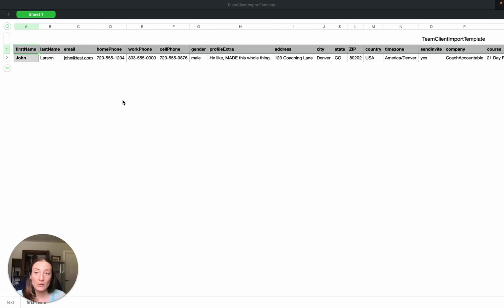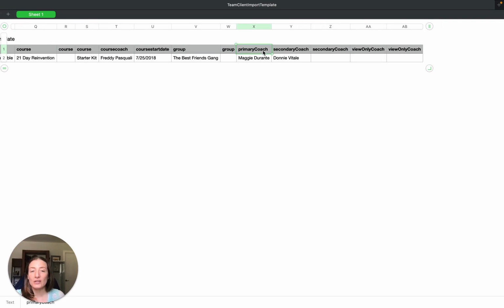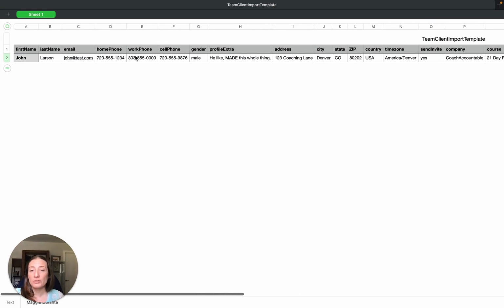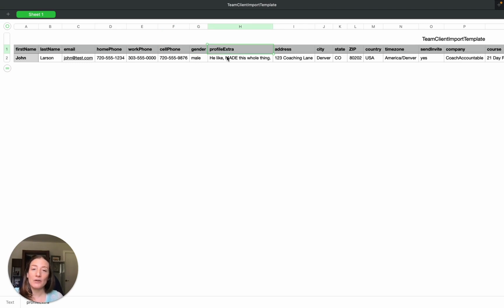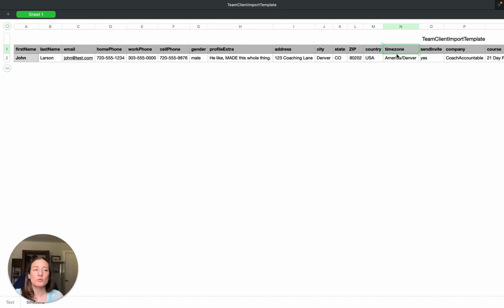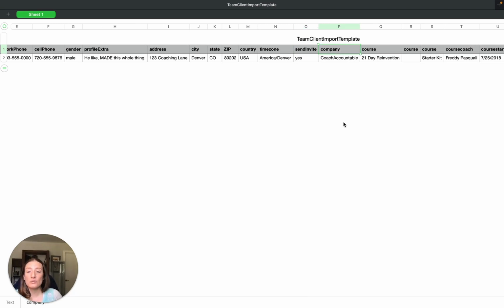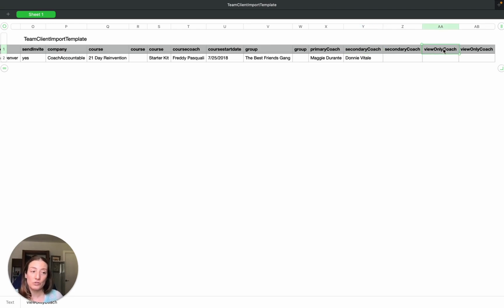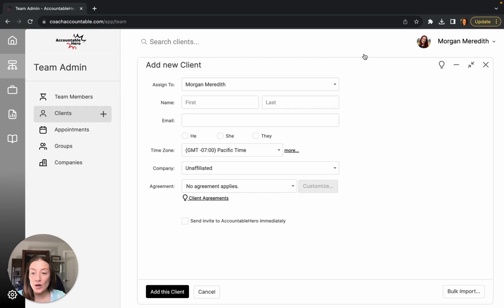How Do I Use CoachAccountable's Team Client Import Template?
Ready to import a bunch of clients all at once into CoachAccountable? Use the CoachAccountable template to do that. But how does it work? What ar the field names? Why do I keep getting errors? Watch this video to learn EVERYTHING about how to use the template.